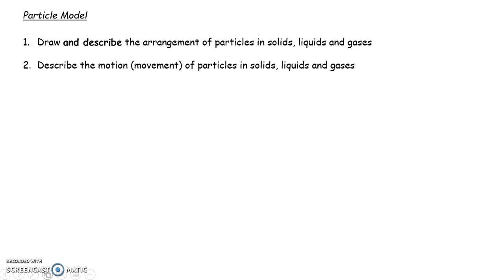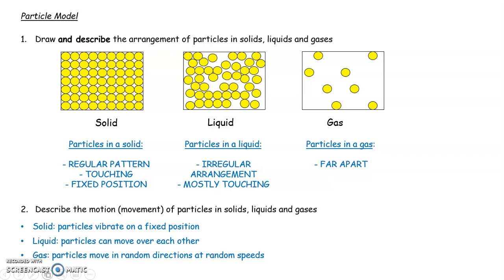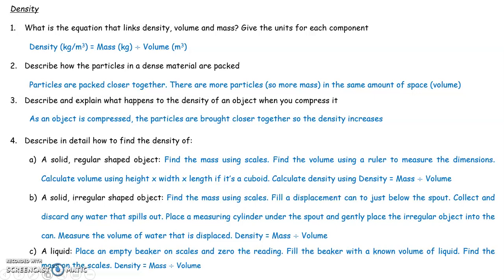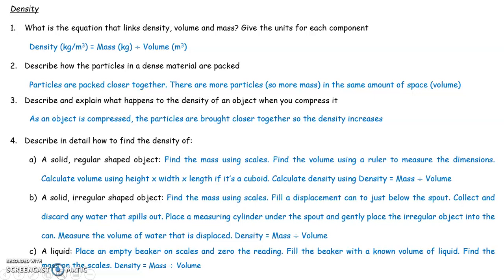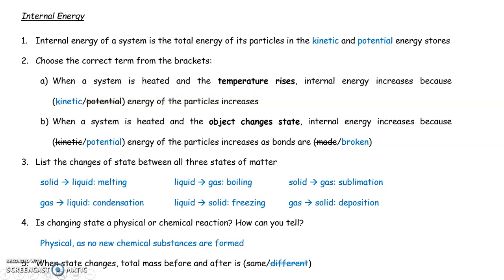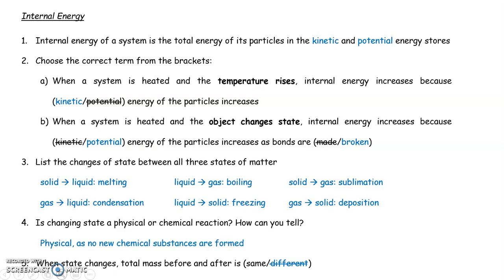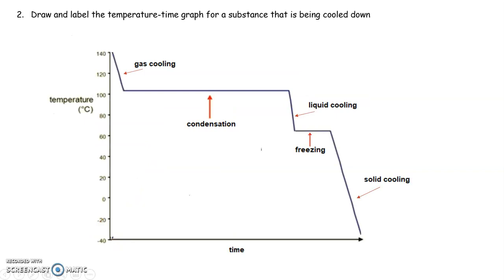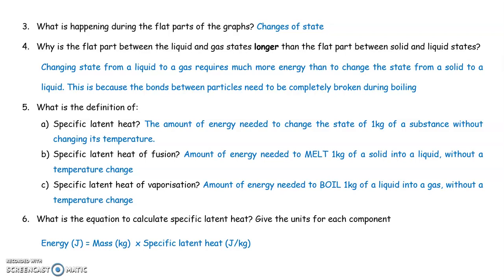Triple Science Physics Week 5 Lesson 2 Quiz answers